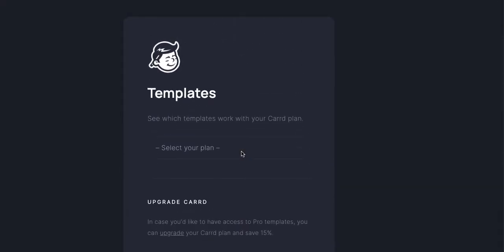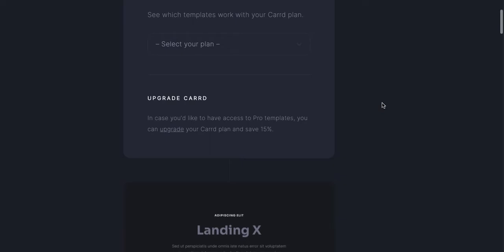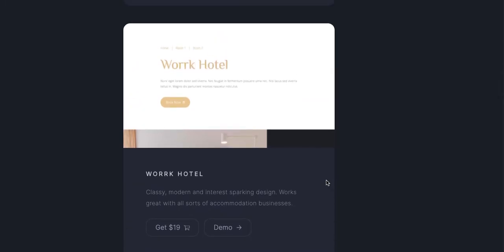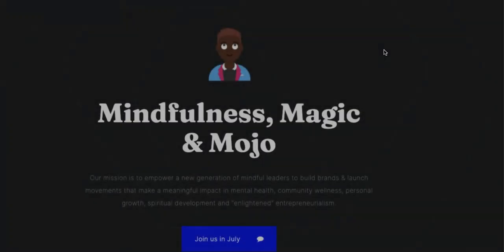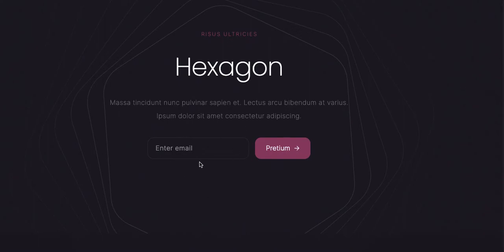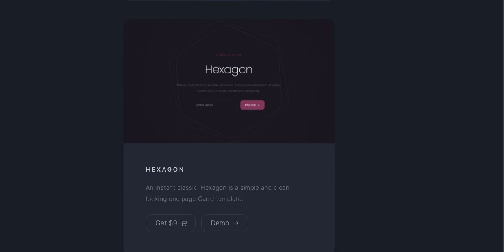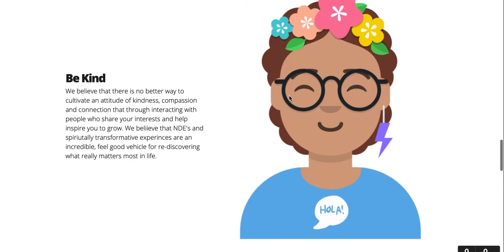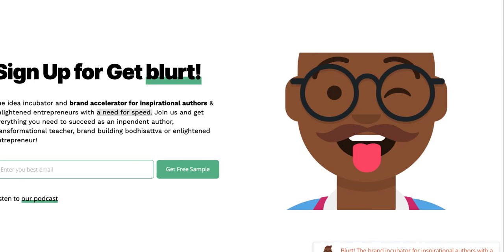Get a Premium Carrd Theme for Free (And Start a No Code Web Design Business for Under $100)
- Make Money with Carrd.  Tiny Sites.  Big Profits.  Join us!